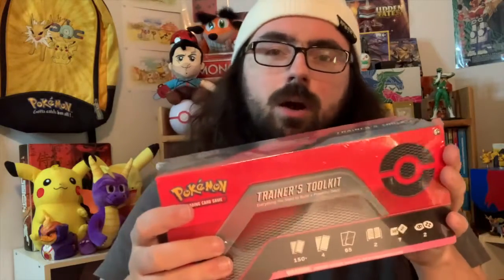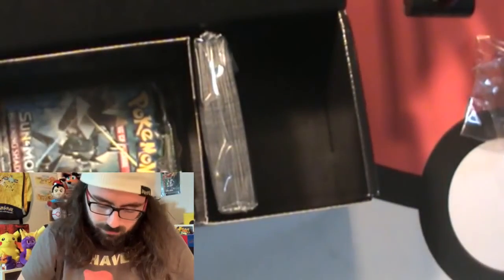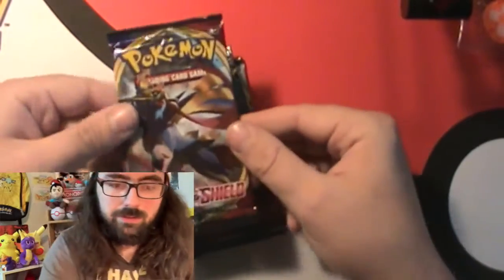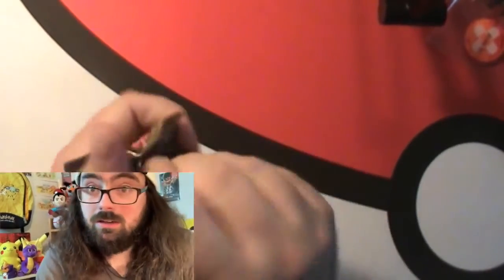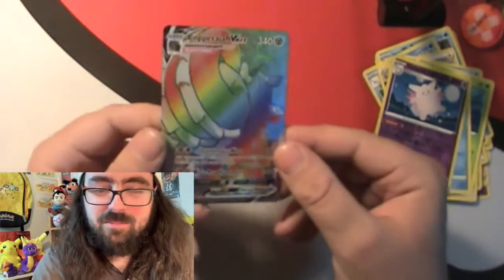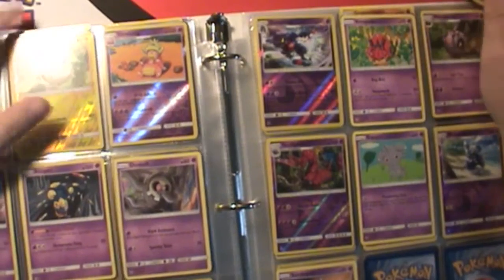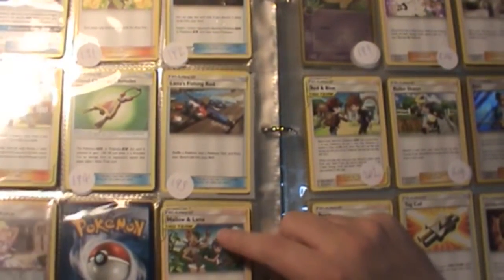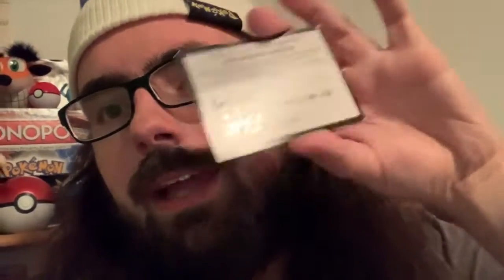I Can't Believed I Pulled a Rainbow Rare